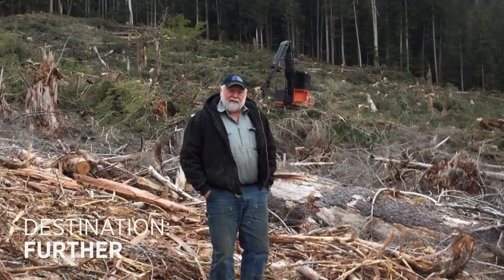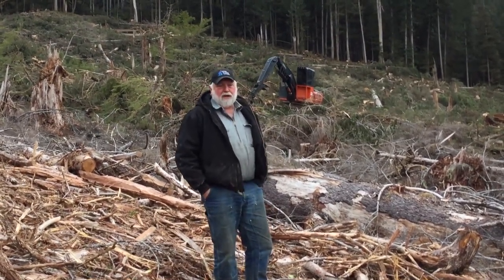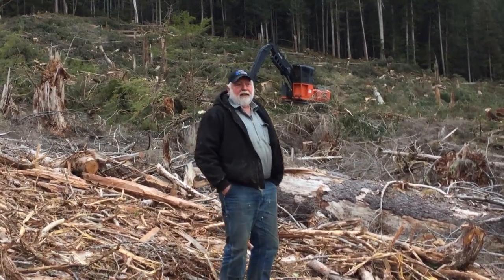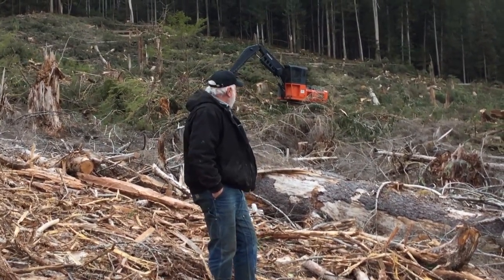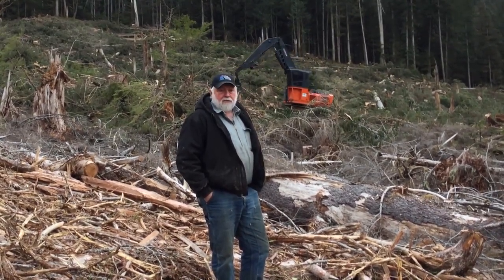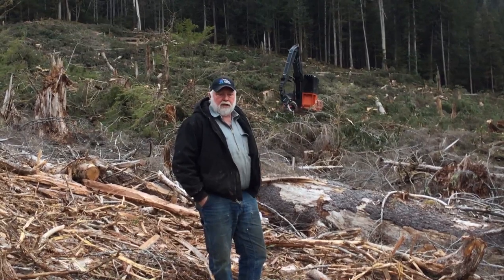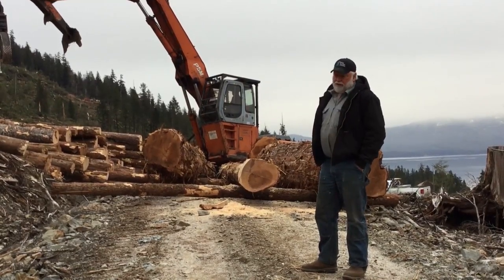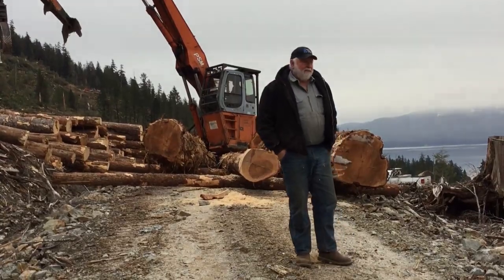Destination: Further – Mike Papac Part V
Join us for the next video in the Destination: Further series as Mike Papac explains the important role shovel operators play in moving logs through steep ground.